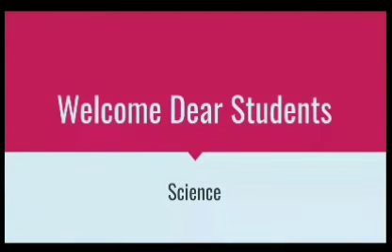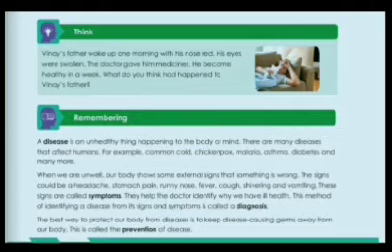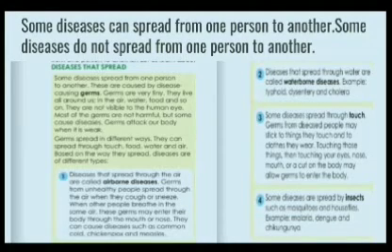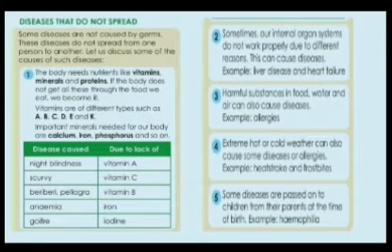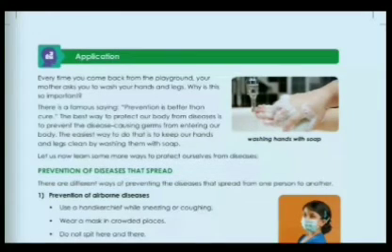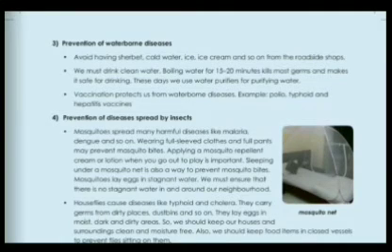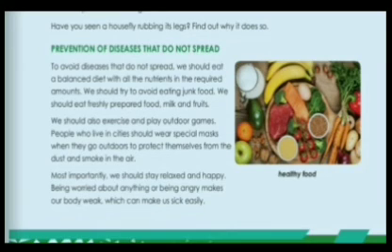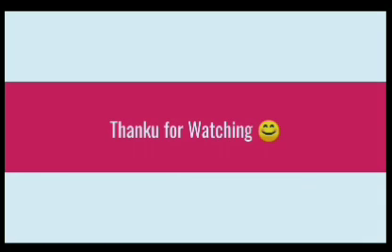Class-4 || Science || Chapter-4